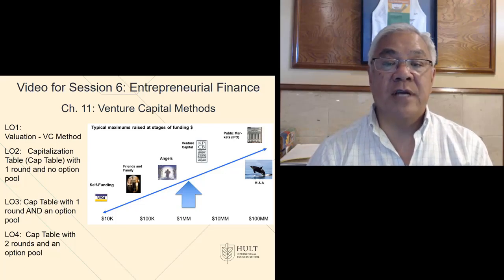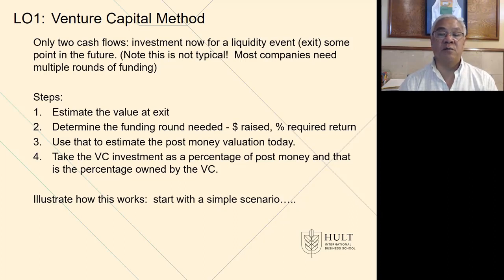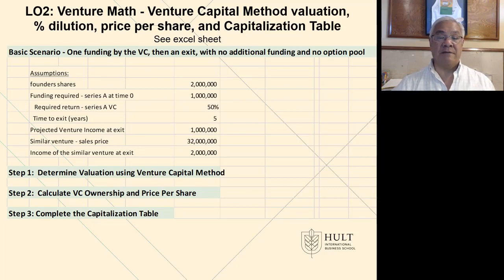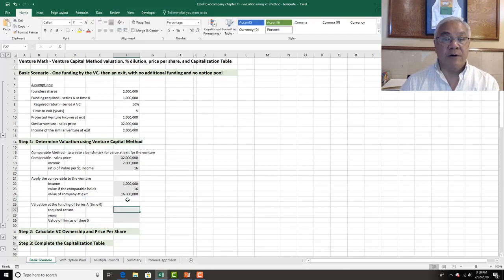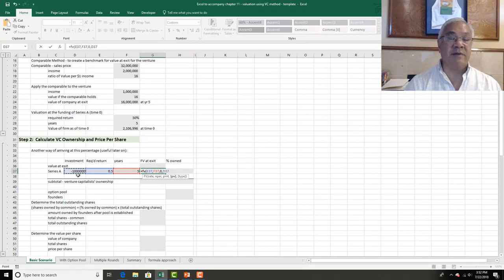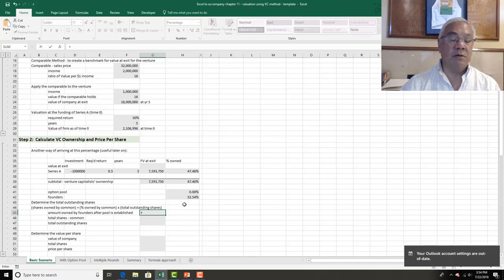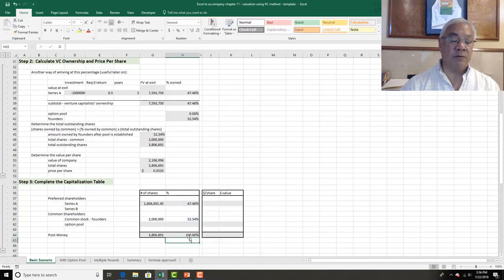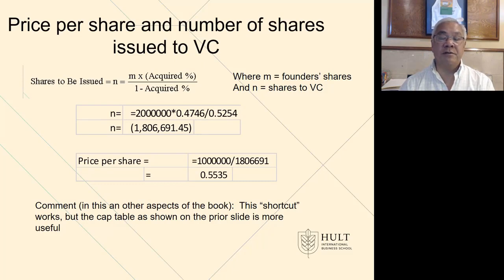VenFin 2019 Chapter 11 1 of 3 Cap Tables